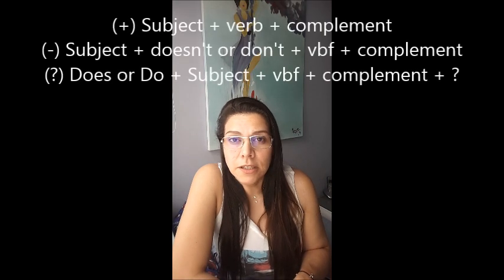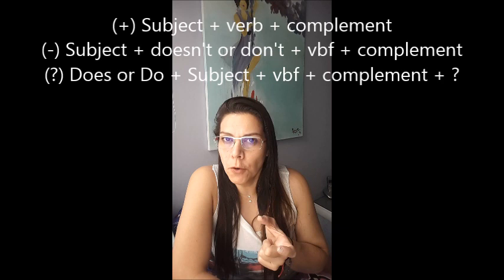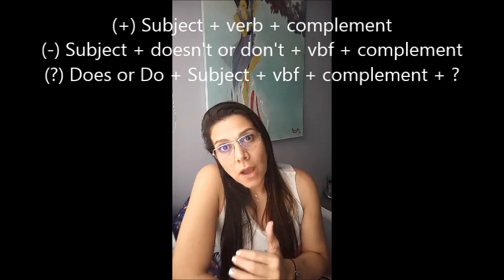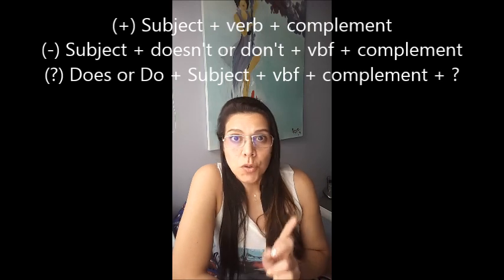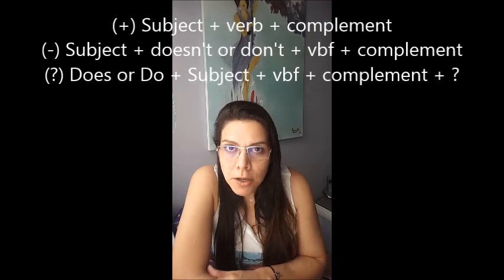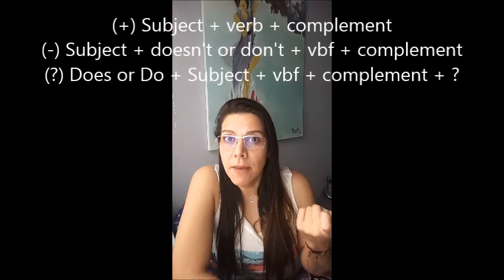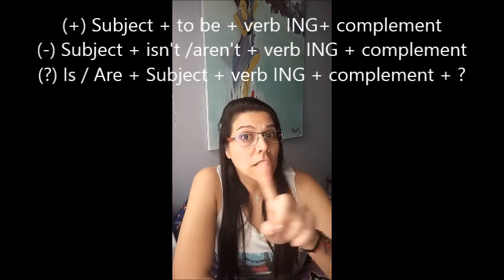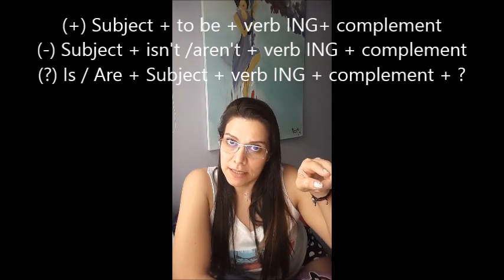1 present simple and continuous. T Jess.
Because of the emergency we are all living, classes around the world have changed.  Teachers are very dynamic professionals and have to adapt to the different situations and realities we are facing.  That's why I decided to create some videos to review concepts that we should be studying in class.  I am new at this, so I hope it fullfills your expectations.

This first video has to do with simple present and present continuous.  I also include some images and web pages that are not mine, but I find them very useful.